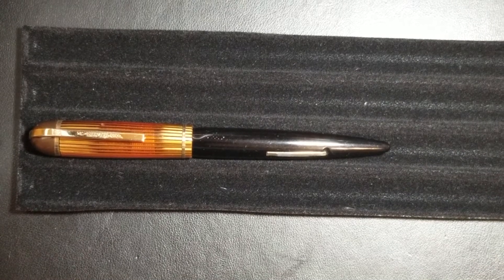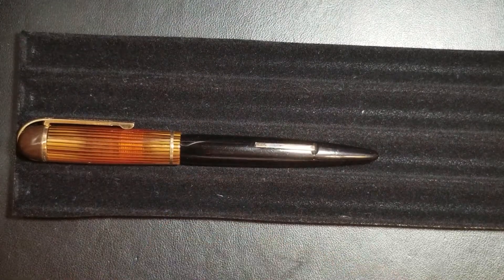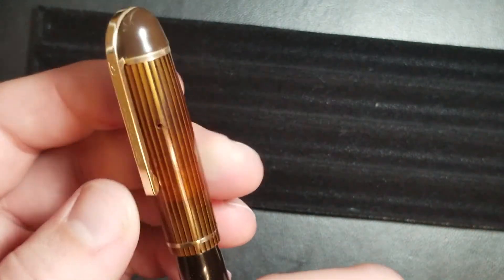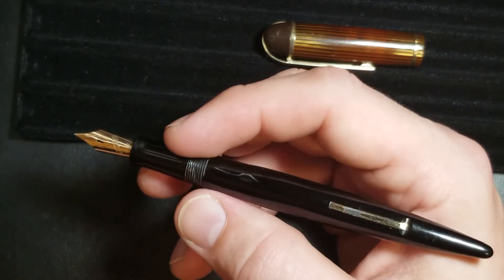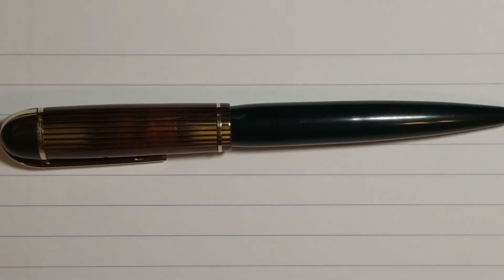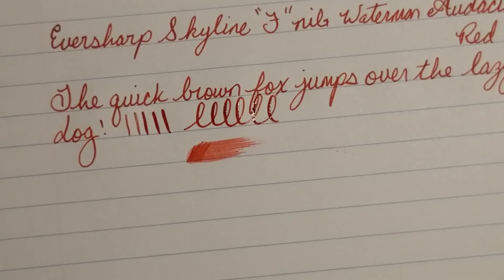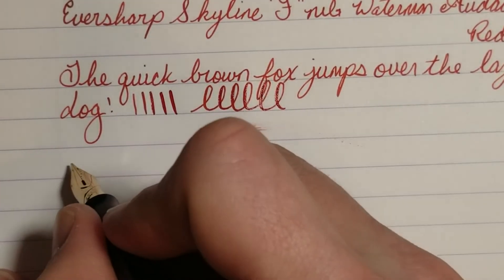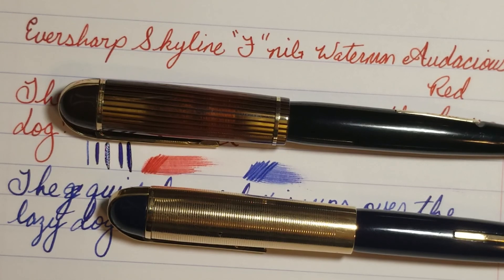Eversharp Skyline.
Second Skyline fountain pen. I am really enjoying these pens!